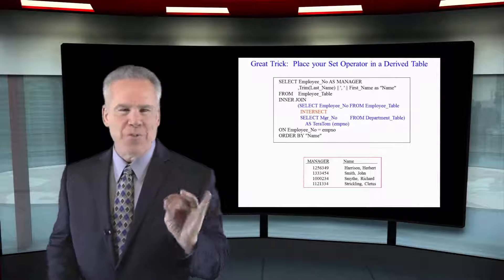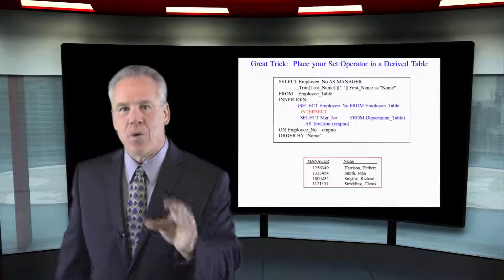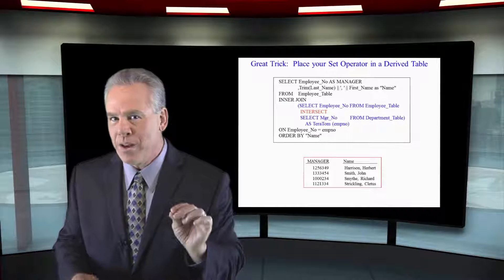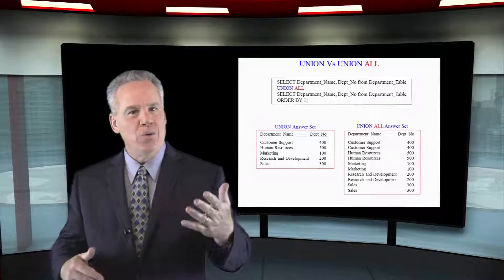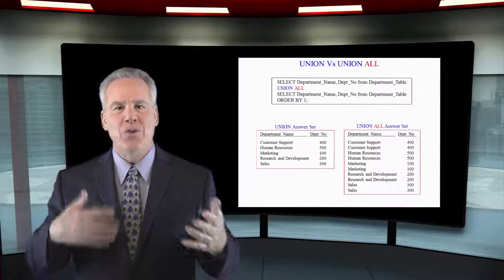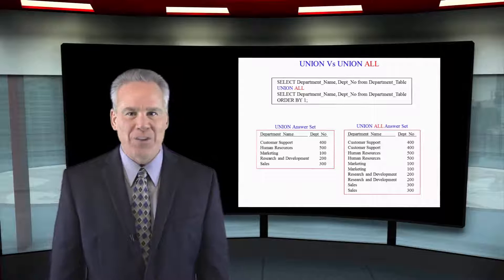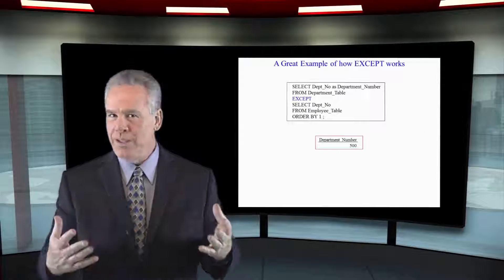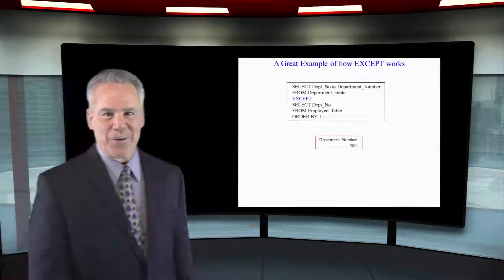Let's Learn SQL! Lesson 117: Tricks and Examples of Set Operators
Explore SQL with Tom Coffing of Coffing Data Warehousing! In this lesson, check out these amazing tricks and examples of Set Operators!